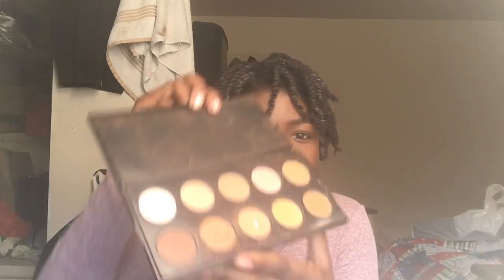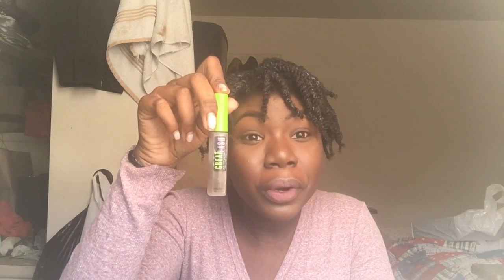MONTHLY FAVORITES| APRIL 2016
NYX Full Coverage Concelar in CJ07 (tan) and CJ08 (nutmeg
Opulent Powder Brush
MAC 217 Blending Brush
Style By Essentials Palette
Maybelline Great Lash Mascara in Clear transparent
Wet & Wild  Felt Tip Eyeliner
Max Studio Eyeshadow Palette
Milani Statement Lipstick in Matte Nude
Colormates blush I'm mauve alous